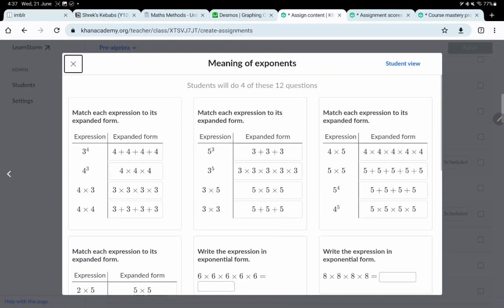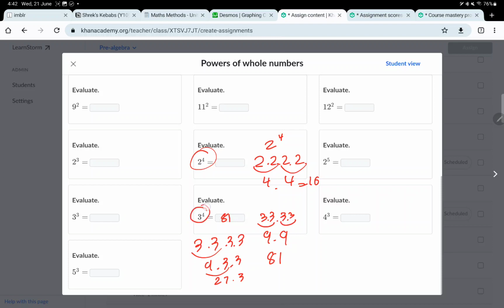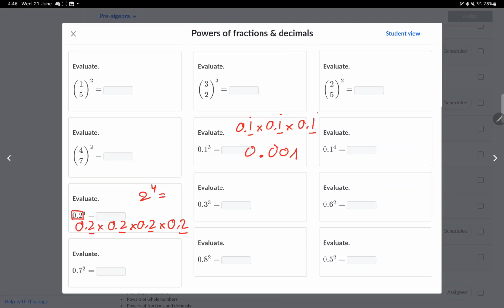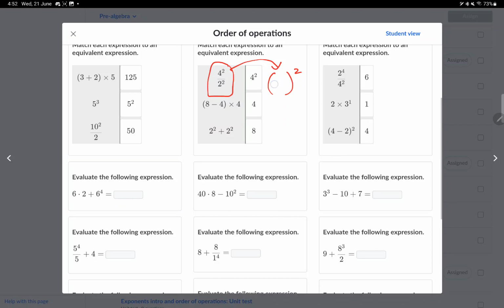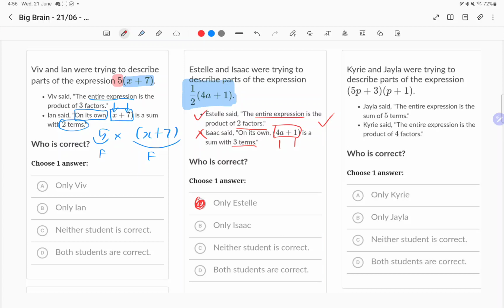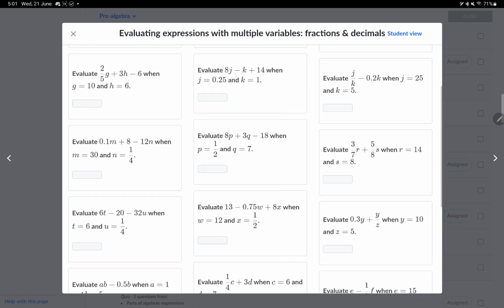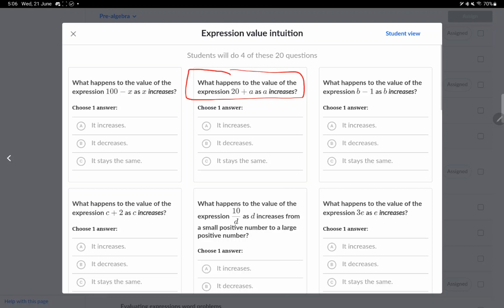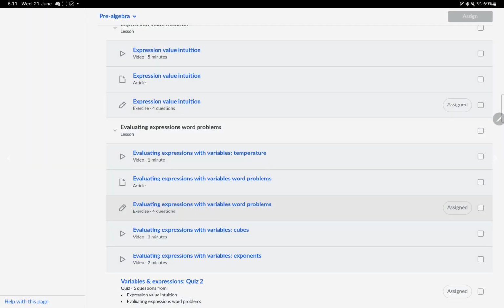Big Brain - 21/06 - Khan: Operations & Expressions